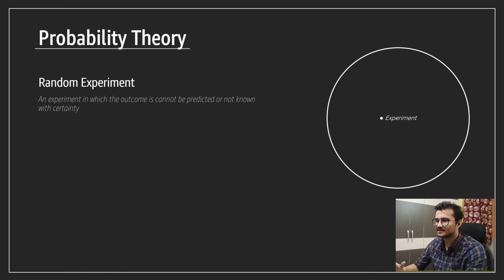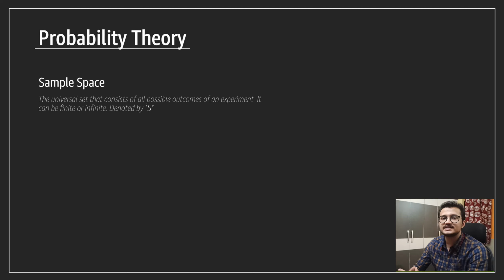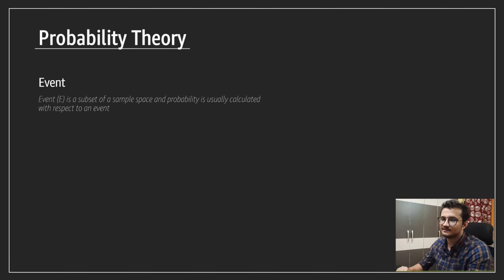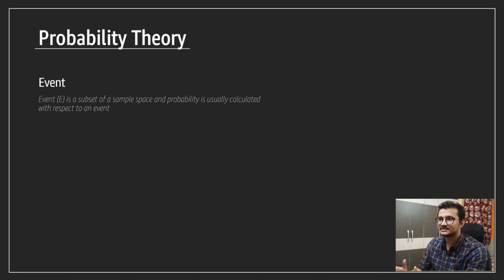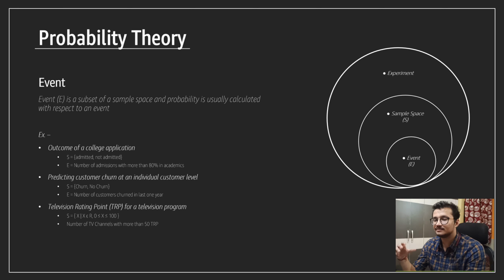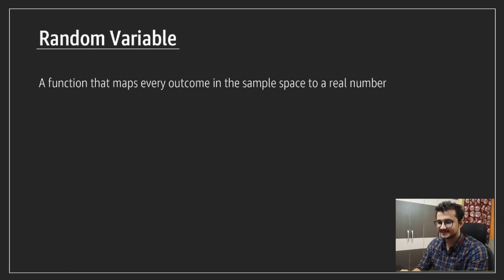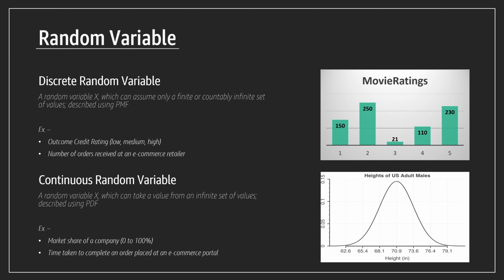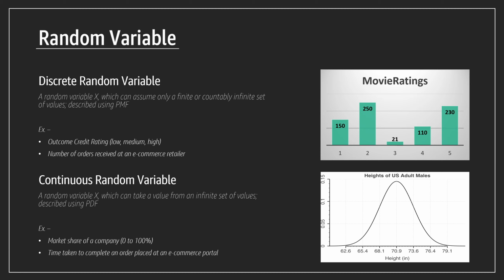Probability Theory and Random Variables | Easy Statistics | Tech Birdie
Basics of Probability theory, Random Variables and their types.

In the next video, I'll be covering PDF, CDF and PMF, along with their codes and practical examples.

00:00 Introduction
01:45 Probability Theory
02:15 Random Experiment
04:25 Sample Space
05:25 Event
08:00 Random Variable
11:10 Types of Random Variable